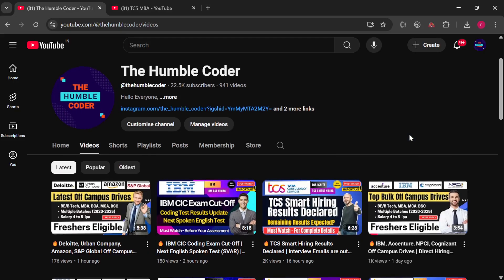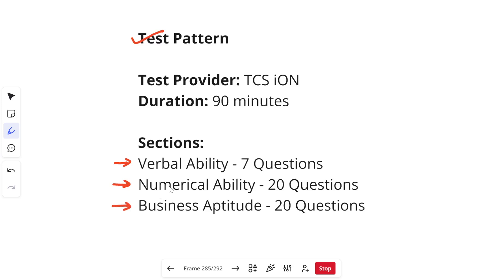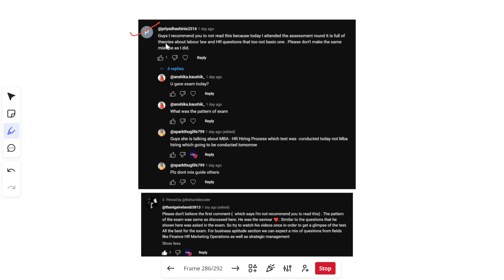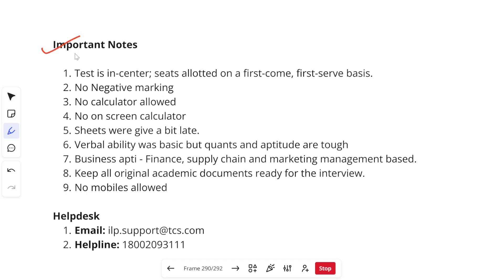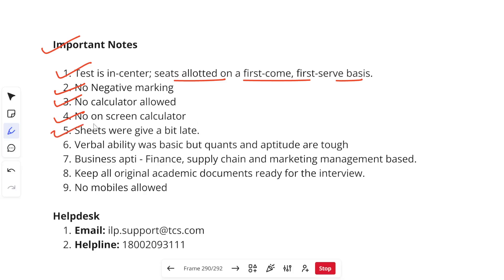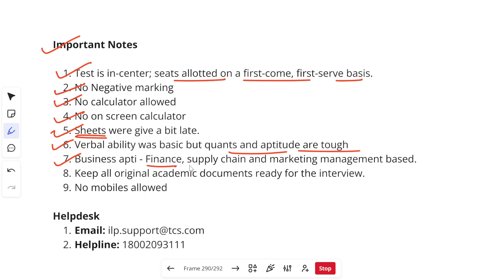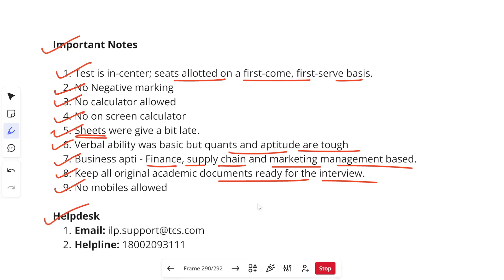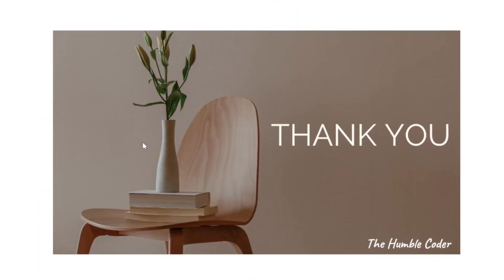🔥 TCS MBA Hiring 6 April Exam Analysis | TCS MBA Numerical + Business Apti + Verbal Ability Syllabus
🔥 TCS NQT Aptitude Percentages Practice Questions | TCS NQT Free Daily Free clasess 2025

Topics Covered in this Video:
✅ TCS MBA Hiring 2025: Exam Overview & Eligibility Criteria
✅ Detailed Syllabus Breakdown for All Sections
✅ Exam Pattern & Marking Scheme
✅ Key Topics to Focus On for Each Subject
✅ Best Books & Resources for Preparation
✅ Time Management & Strategy to Score High
✅ Common Mistakes to Avoid in TCS MBA Hiring Exam
✅ Expected Difficulty Level & How to Crack It